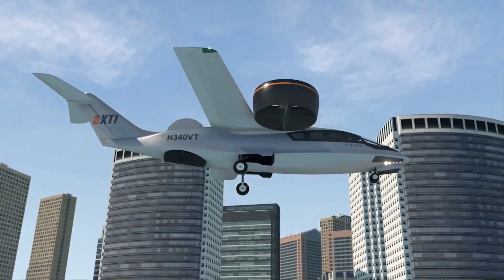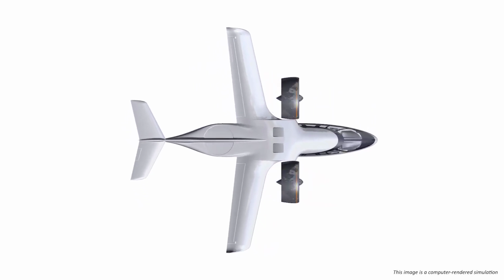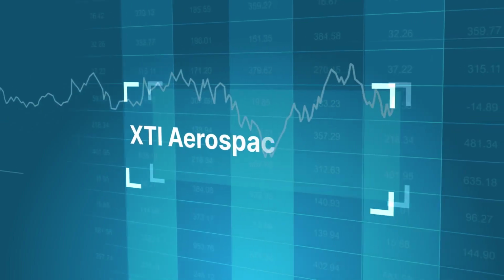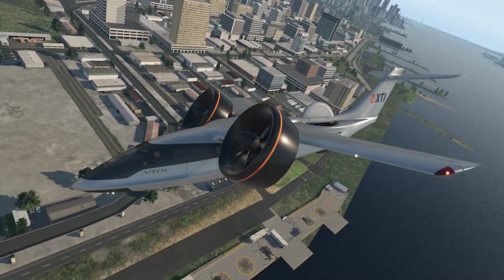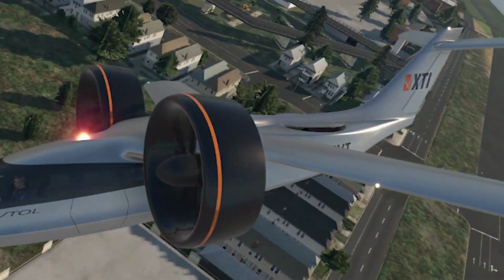Important XTI Aerospace (XTIA Stock) Updates